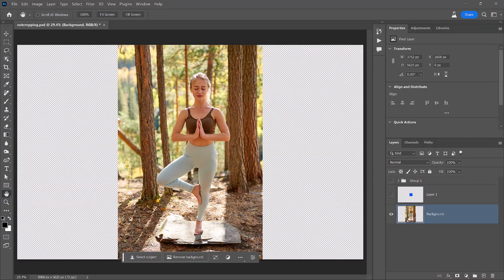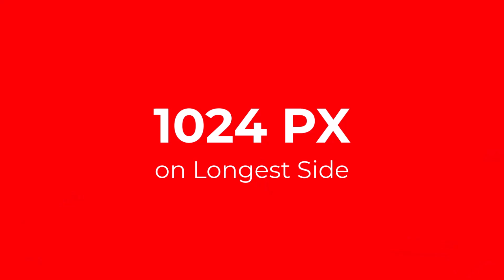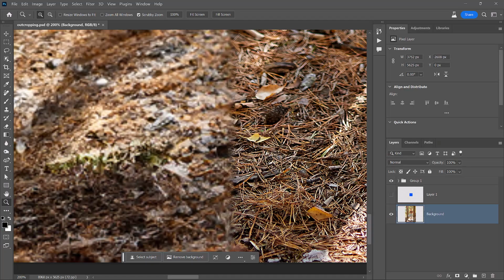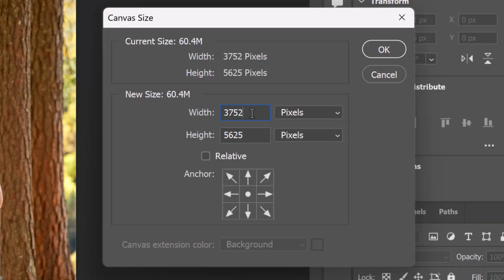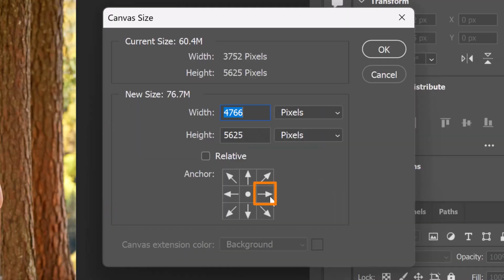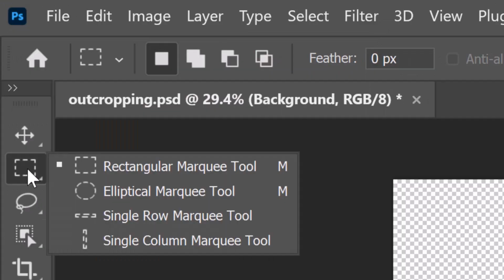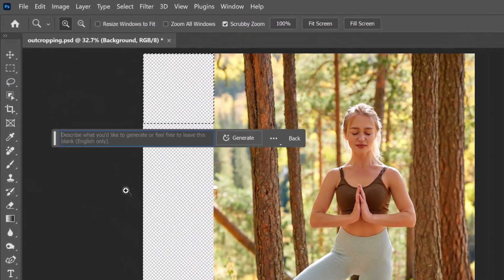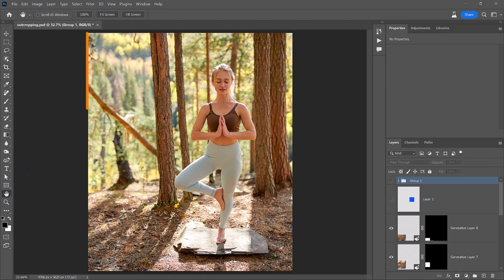Generative Fill In Photoshop - Low Resolution Fix!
The new Generative Fill in the Photoshop Beta is incredible. But unfortunately, it outputs images that are 1024px on the longer side. Then it stretches them out over larger areas which can cause pixelation.

In this video, you will learn how to keep your generated images as sharp as possible!

Like and follow if you learn something new.

📘 INDEX - How To Get High-Res Images with Generative Fill in Photoshop
00:00 - Why Are Photoshop Gen Fill Images Low Res?
00:40 - Expanding The Canvas
01:30 - Making Resolution Appropriate Selections
02:10 - Final Thoughts

My new Podcast ► @TodaysCreatorPod